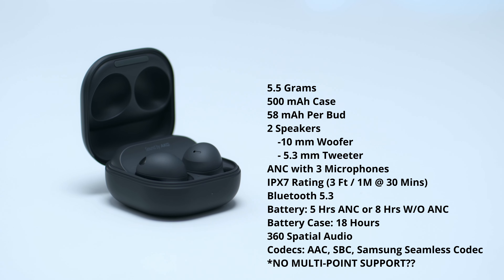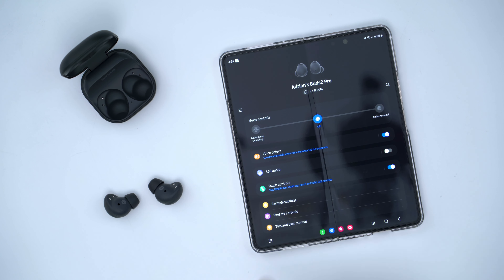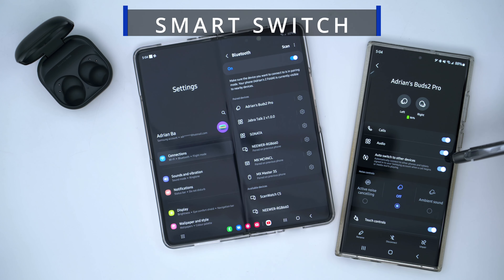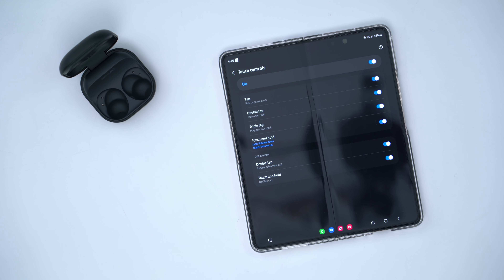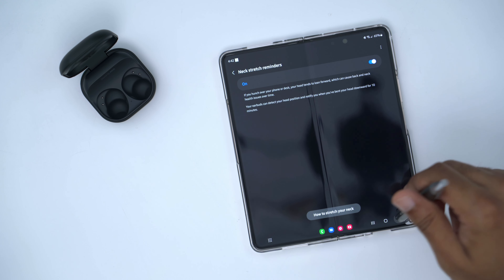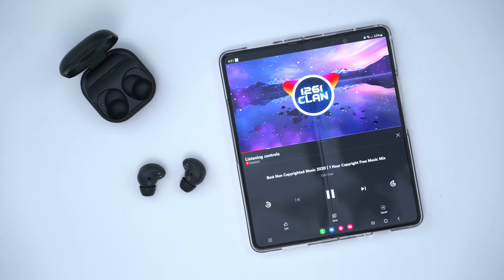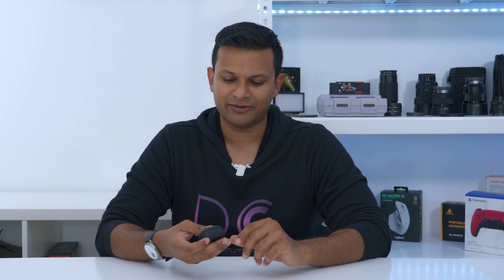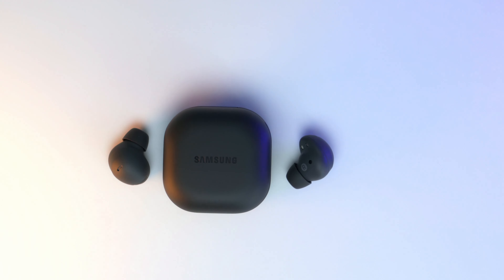Galaxy Buds2 Pro Review - Almost Great. Something's Missing.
The Galaxy Buds2 Pro offer great sound, but the lack of multi-point connections and a 5 hour ANC battery life is disappointing.

TIMESTAMPS
0:00 - Intro
0:14 - Package Contents
0:26 - Design
1:03 - Specs
2:19 - Setup
2:44 - App Settings
4:08 - Smart Switch
7:55 - Audio Performance
8:52 - Microphone Test
9:05 - Comfort
9:23 - Battery Life
9:45 - Recommended?